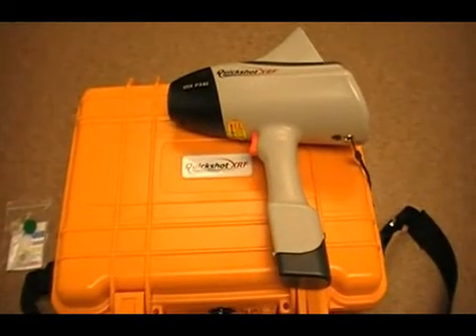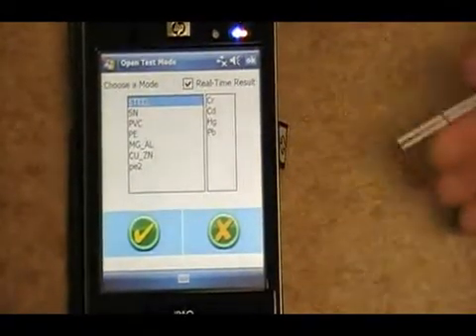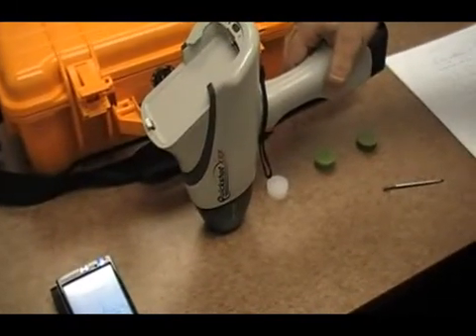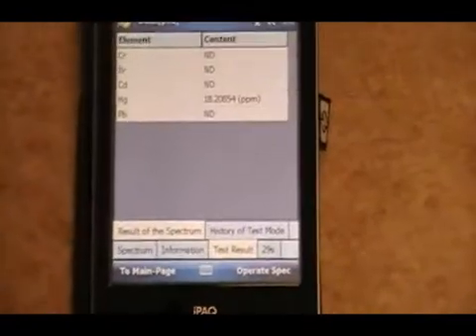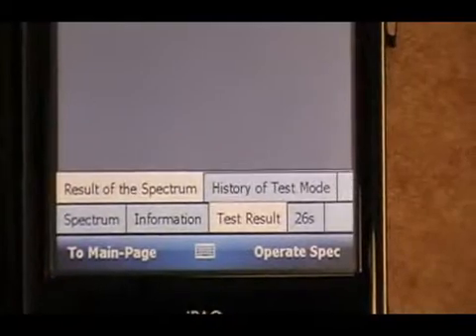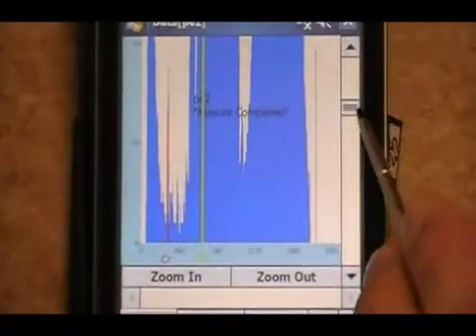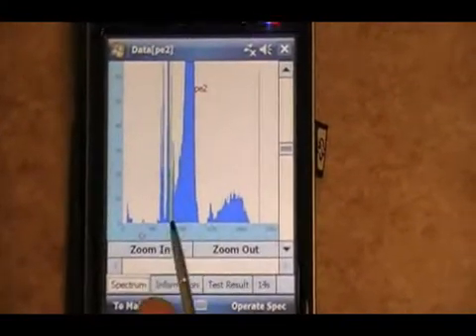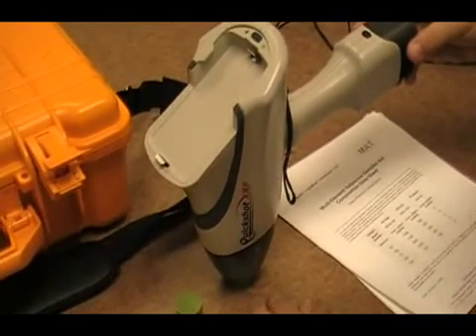Handheld XRF RoHS Testing Demonstration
Quickshot XRF demonstration on the newest Handheld XRF for lead detection; great for CPSIA and RoHS regulations.  for additional information on the portable x-ray fluorescence unit and the applications that it provides a solution for.